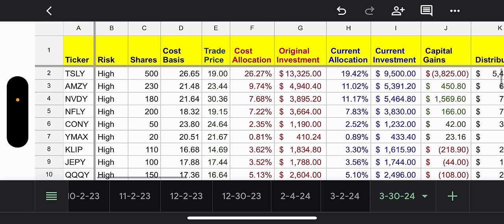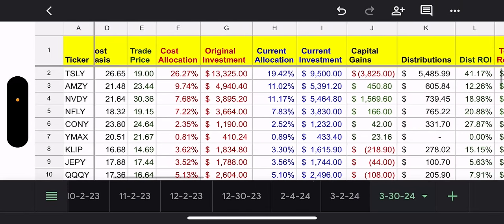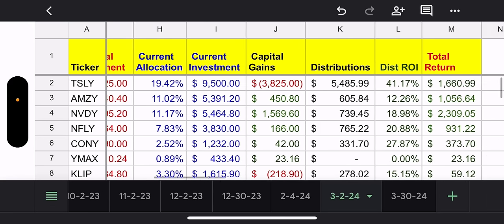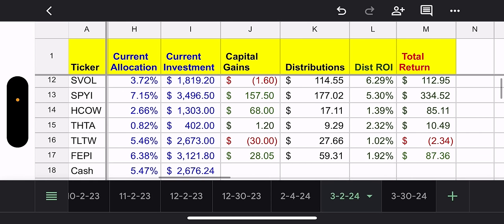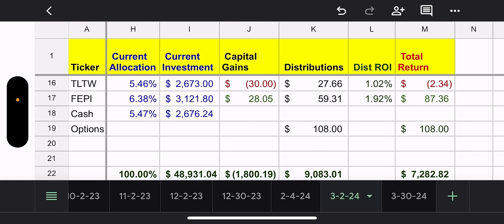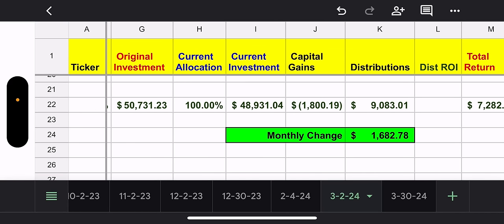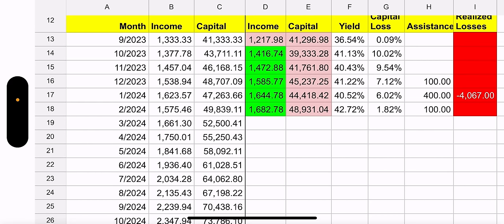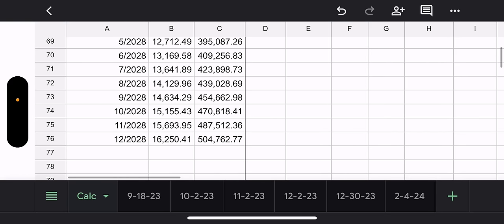The Retire on Dividends (Retire Now) Account Update end of February 2024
If you would like to know how the Defiance ETF funds work, please check out this video I made explaining for beginners: